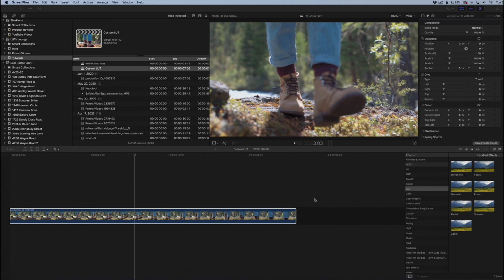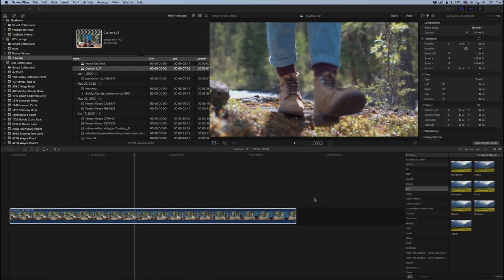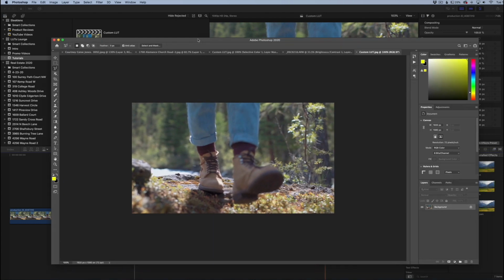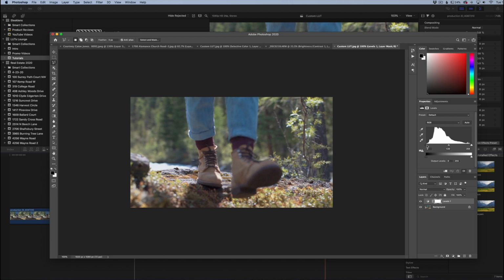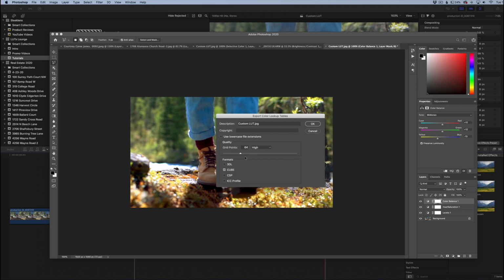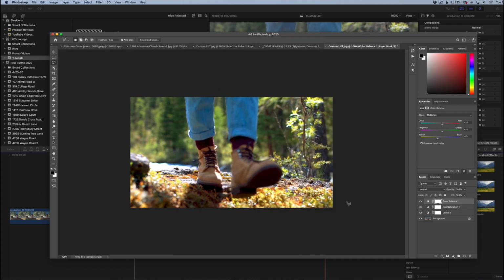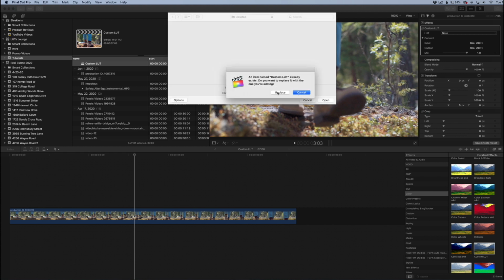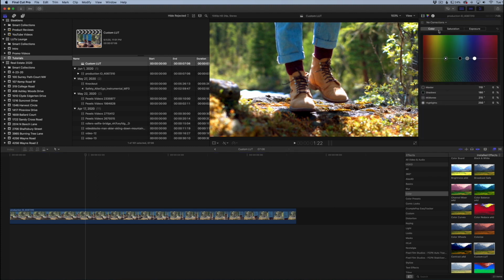How to Create Your own Custom LUT Using Photoshop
In this video, I show how you can use Adobe Photoshop to create your own custom LUT so you can color grade your clips faster. This effect can be done in Adobe Premiere CC as well as other editors but we will be demonstrating this in Final Cut Pro and Adobe Photoshop for this tutorial.